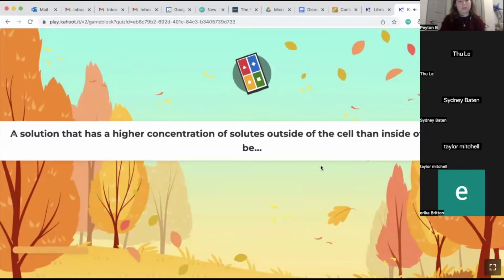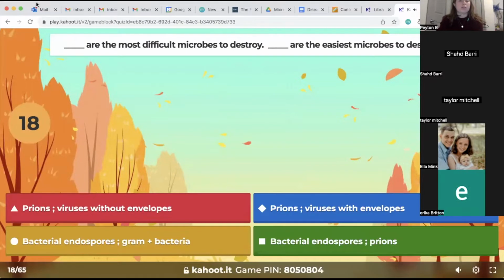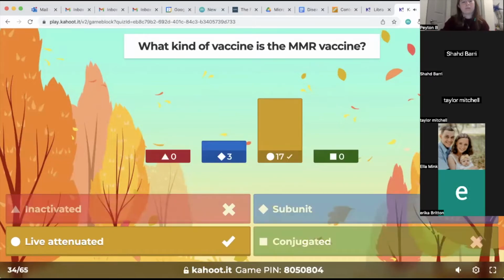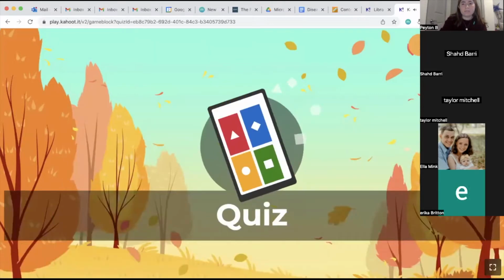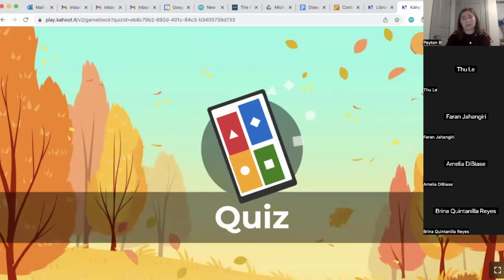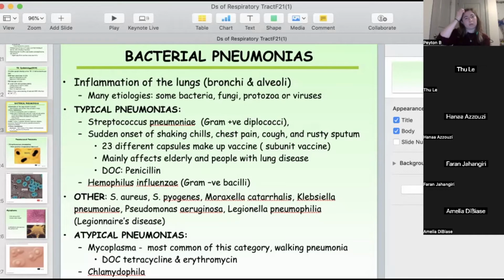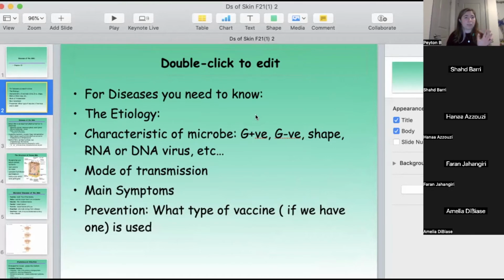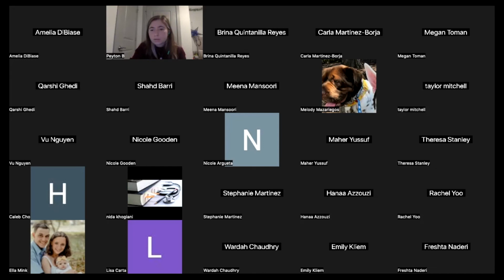Micro Final Review